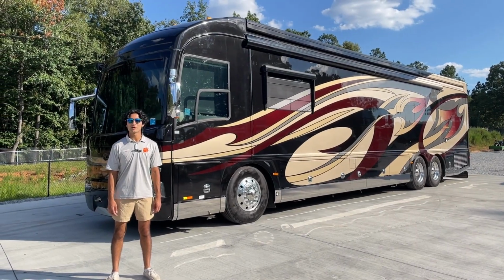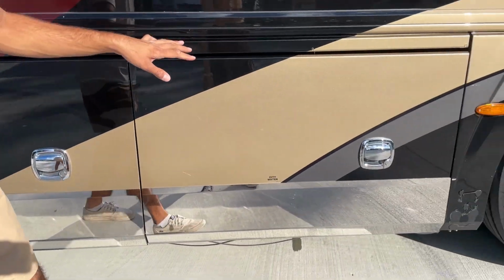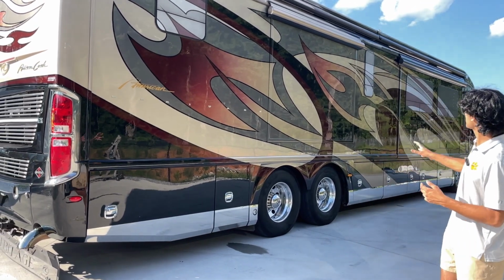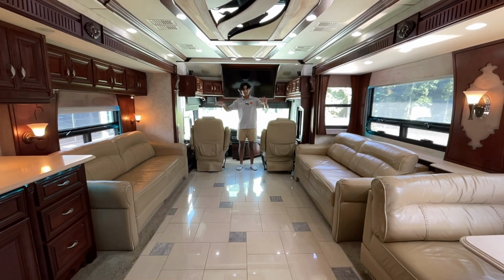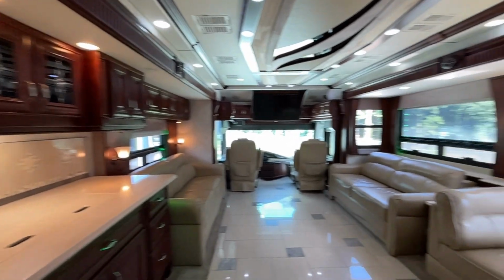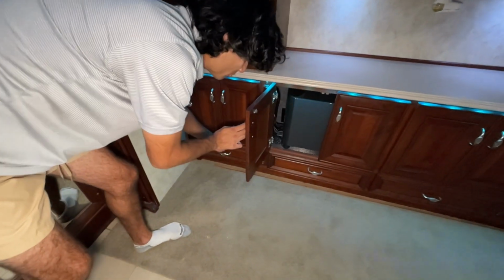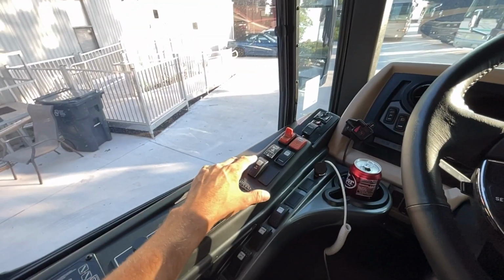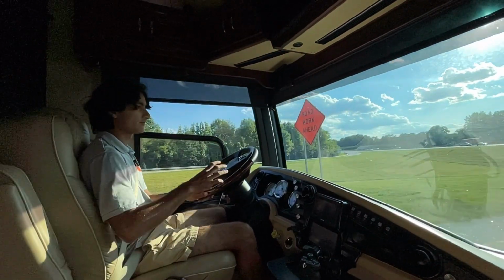2011 AMERICAN HERITAGE, ISX 15 liter 650HP. $249,950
2011 Fleetwood American Coach Heritage 45BT